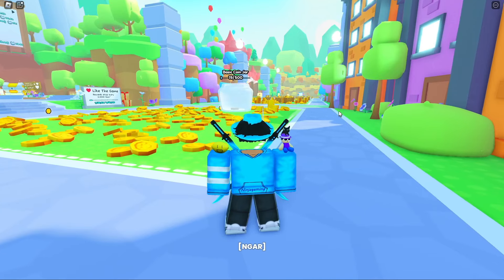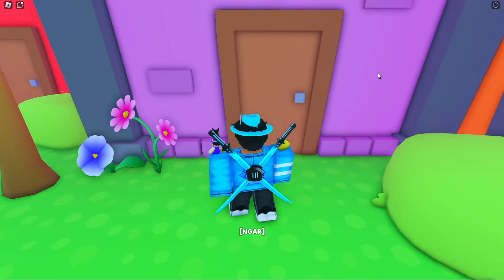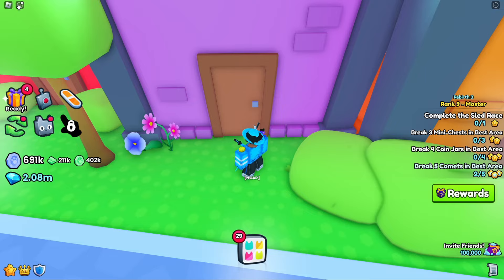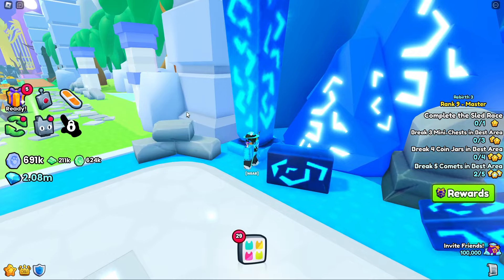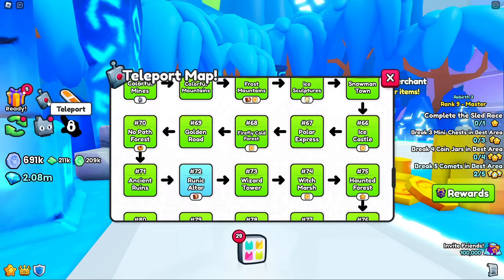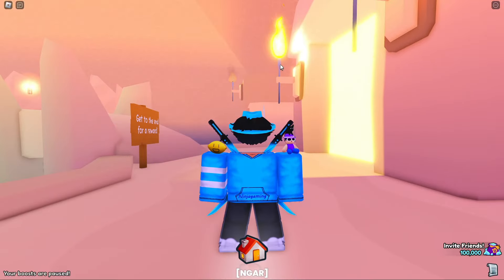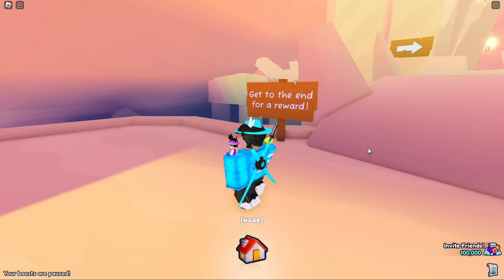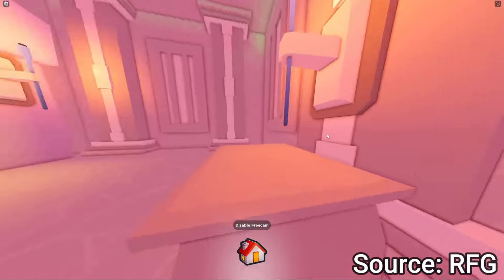HOW TO GET TO THIS SECRET AREA IN PET SIMULATOR 99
In todays video I show you all the steps in order to get to this secret area which was apart of a previous video!